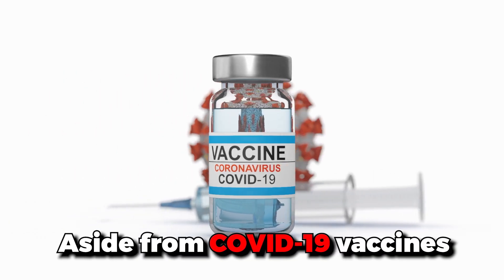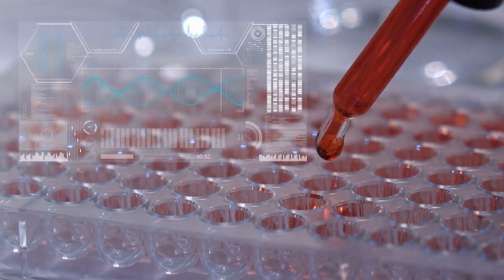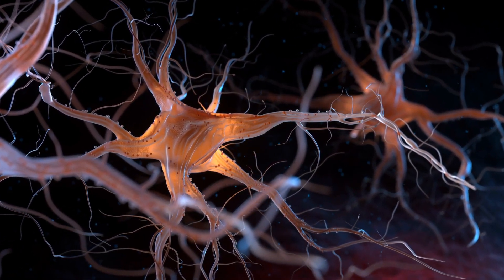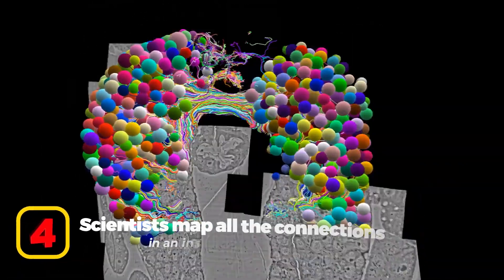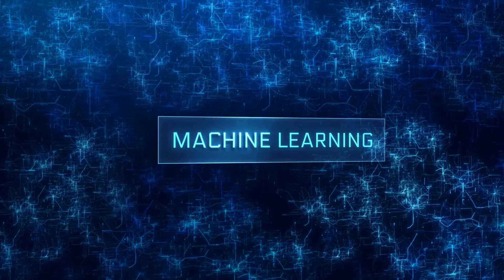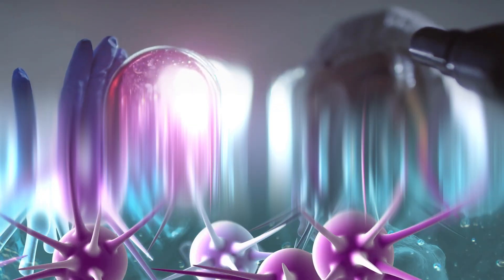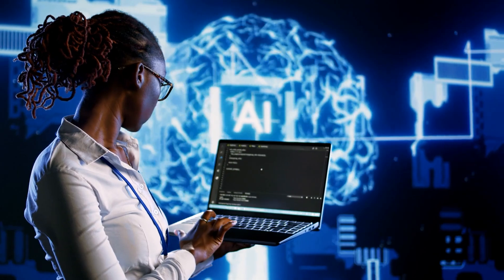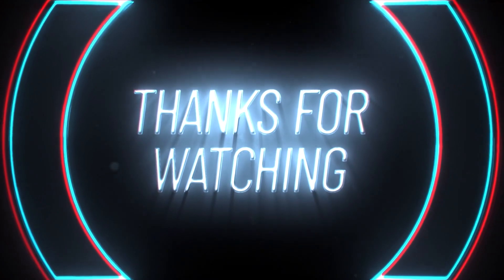Top 7 Medical Breakthroughs of 2023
Explore the future of medicine with our latest video on the Top 7 Medical Breakthroughs of 2023!🌟From the revolutionary CRISPR-based gene therapy to the AI that identifies high-risk pancreatic cancer patients, explore groundbreaking advancements chapter by chapter. Stay informed and join the healthcare revolution!

Video Chapters:
00:00 - Intro
00:22 - # 7 The World’s First CRISPR-Based Gene Therapy
01:55 - # 6 The First Drug That Slows Down Alzheimer’s Disease
02:57 - # 5 Researchers Produce Healthy Mice Pups From Two Fathers
03:49 - # 4 Scientists Map All The Connections In An Insect Brain
05:02 - # 3 Why Your Hair Turns Gray
06:04 - # 2 Bacteria Shown To Help Cancer Cells Spread More Aggressively
06:42 - # 1 AI Identifies People At The Highest Risk Of Pancreatic Cancer

for more captivating health and wellness content.